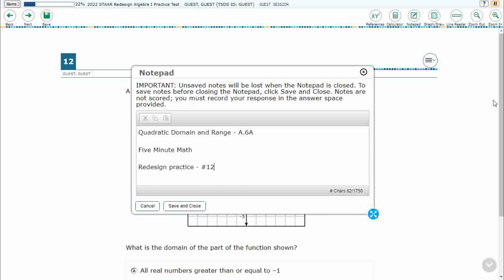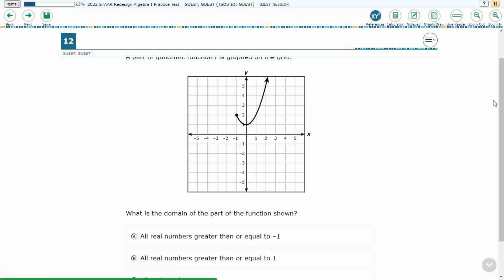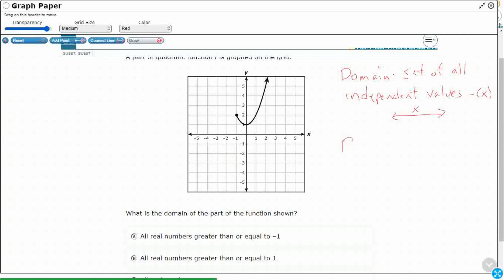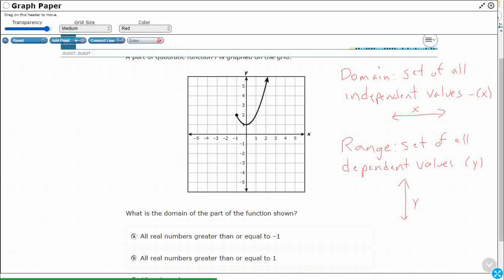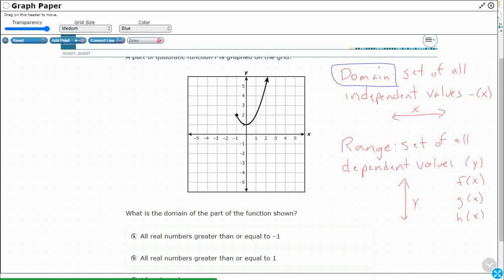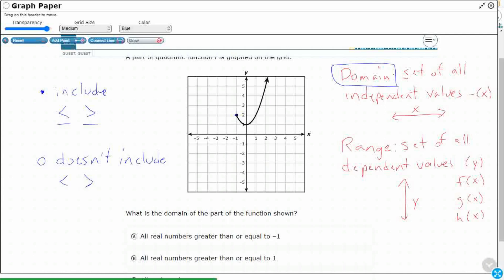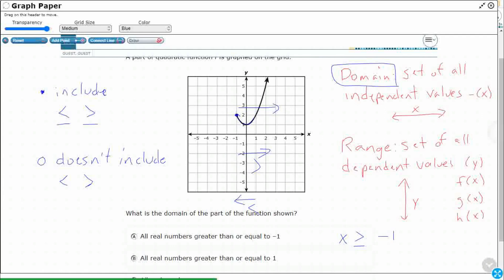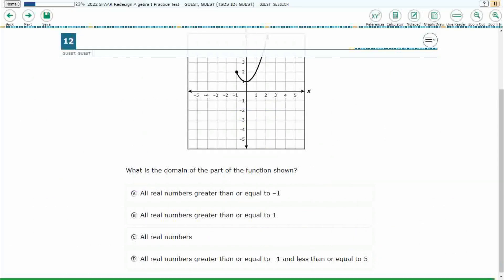Algebra 1 STAAR Practice Quadratic Domain and Range (A.6A - #13)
Practice determining the domain and range of quadratic functions and represent the domain and range using inequalities with a test item from the redesign practice STAAR test (#12 - A.6A)